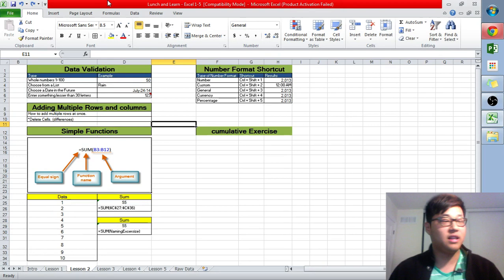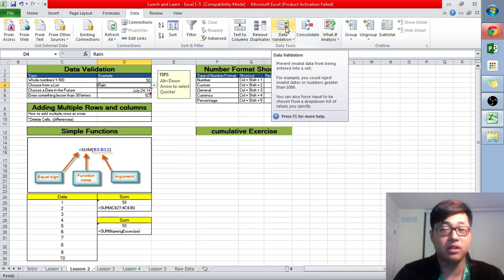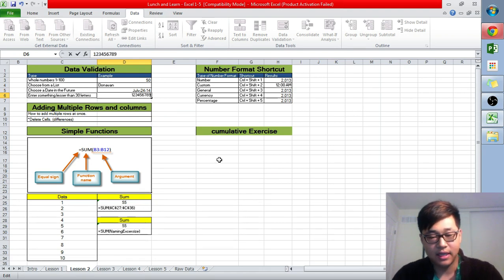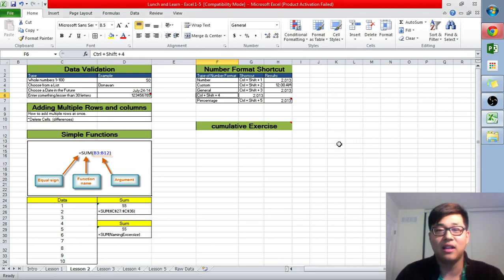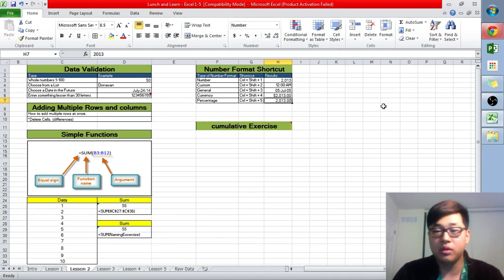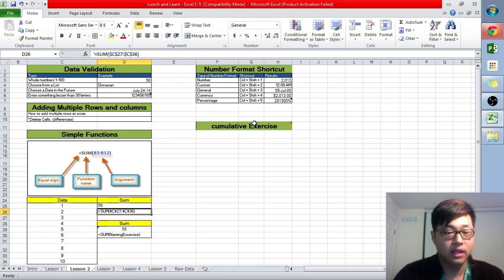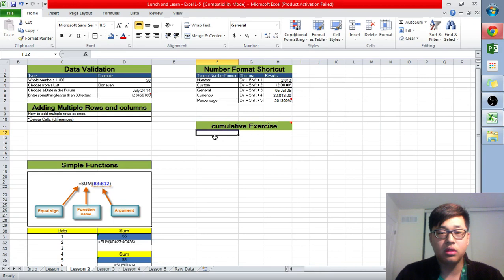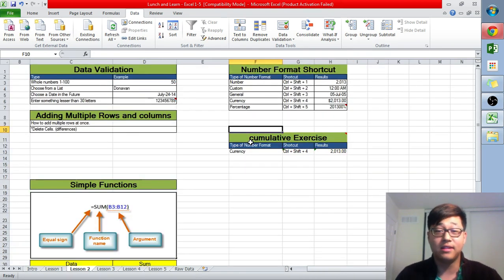Excel Saturday: Tips and Tricks - Lesson 2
Lesson 2: Data Validation, Assemble Simple Functions and more shortcuts.